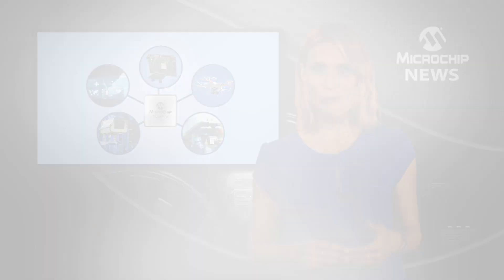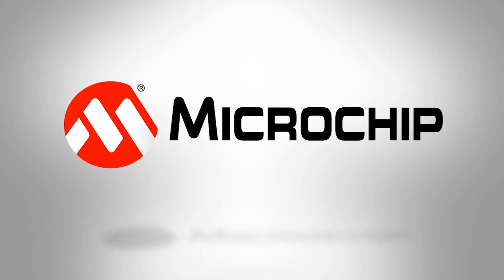High-Speed Imaging for Smart Embedded Vision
[MNV385] Accelerate Smart Embedded Vision designs with Microchip’s expanding low-power FPGA video and image processing solutions.